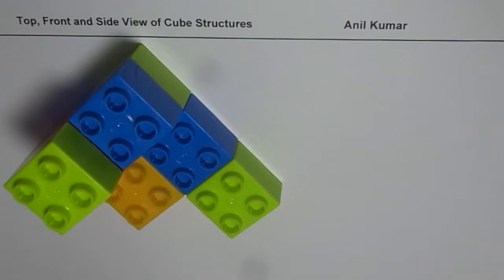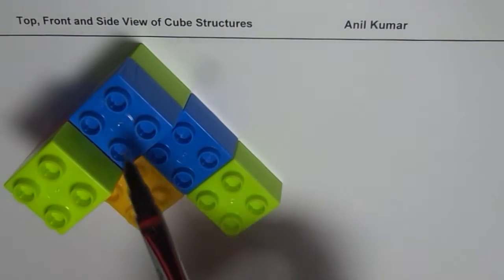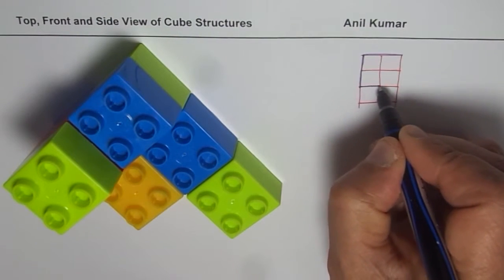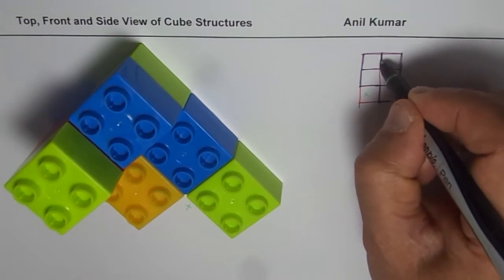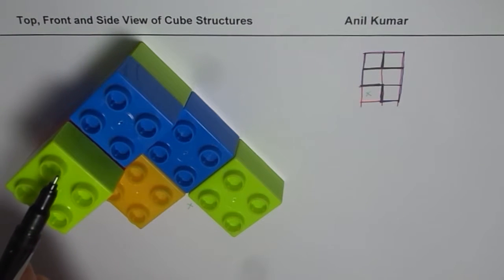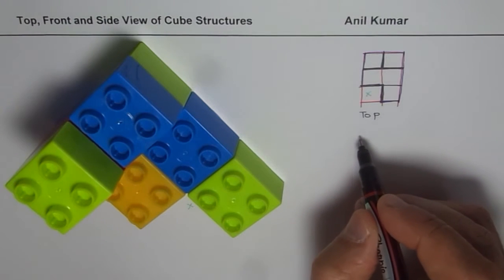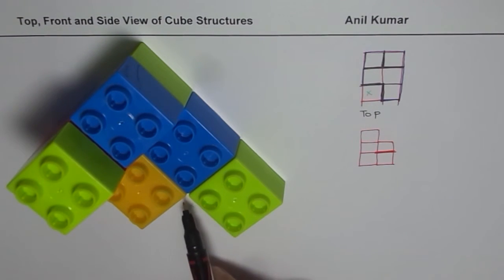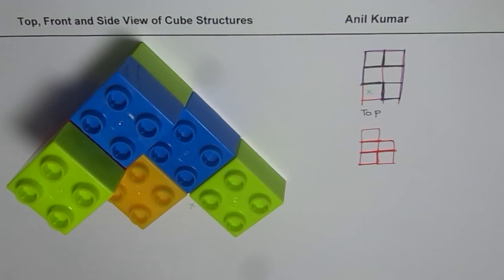Test Sketch Top Front Side View of Square Blocks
Net is an arrangement that shows all faces of a solid joined in one piece. It is two-dimensional representation that can help to find the surface area of the object.